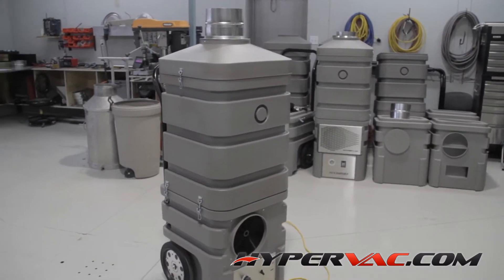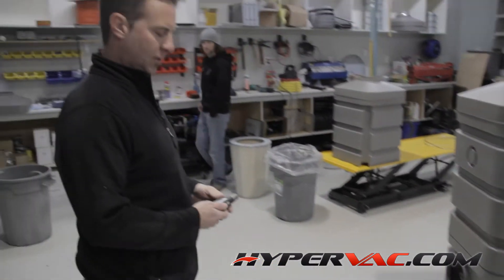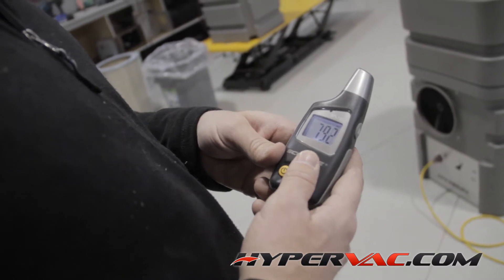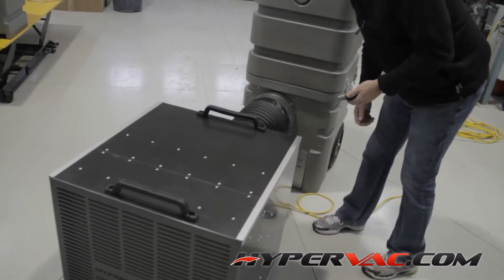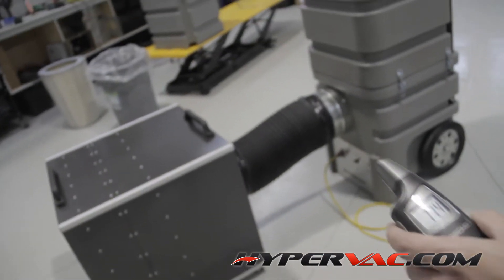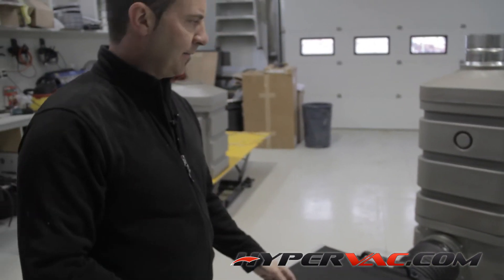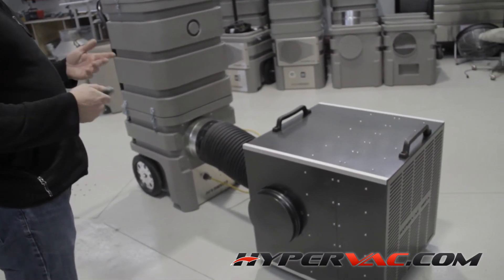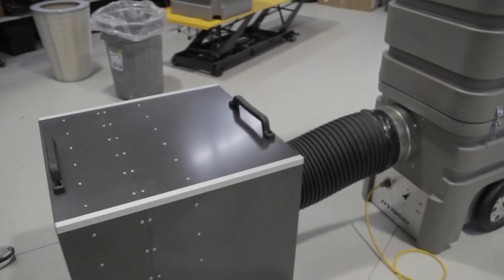Revolution Hybrid Duct Cleaning Vacuum HEPA Silencing System by Hypervac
As we all know most Duct Vacuums can never achieve true HEPA Certification with the basic filters so we have developed a specialized attachment for the Revolution Hybrid Duct cleaning vacuum , simply attach the HEPA Silencing box to the exhaust port behind the Grill and you can drastically reduce the sound level of the vacuum when running as well as slightly increase the filtration quality of the out going exhaust air. Perfect when doing air duct cleaning in a critical high hazard facility that requires you to do extensive D.O.P testing each time the vac system is moved.

for more info or call us toll free at 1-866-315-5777